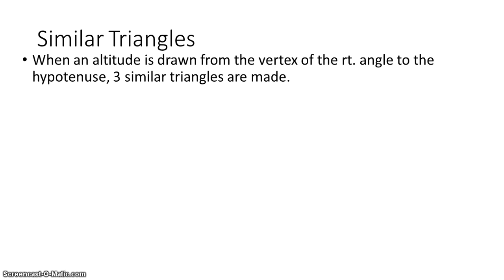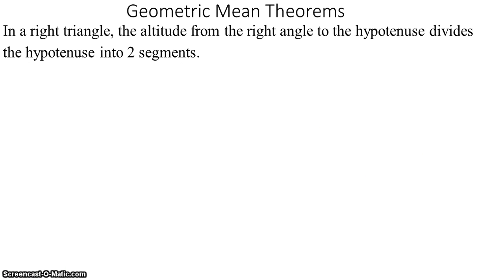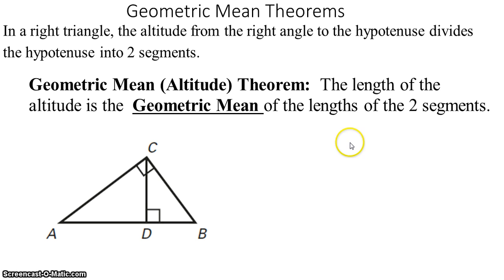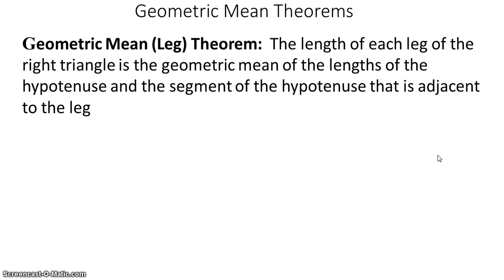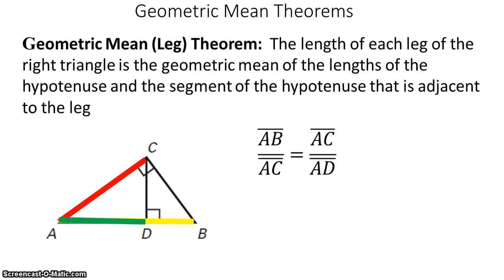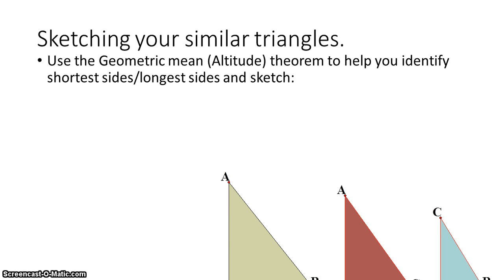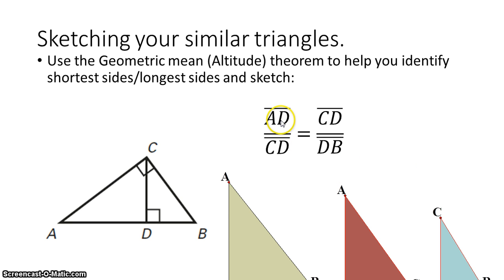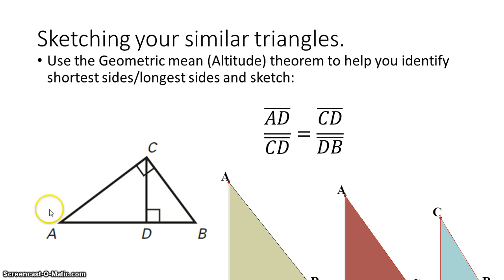Geometric Mean Theorems - CH8